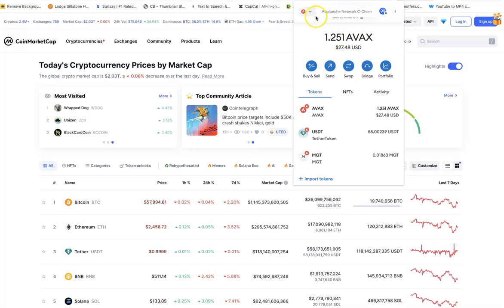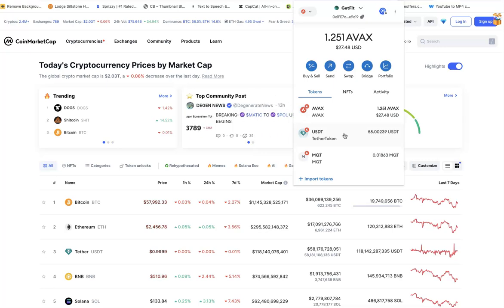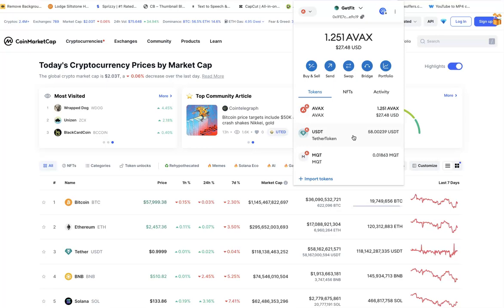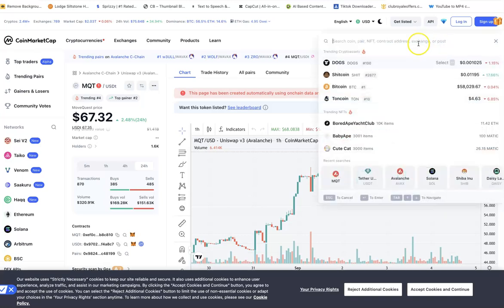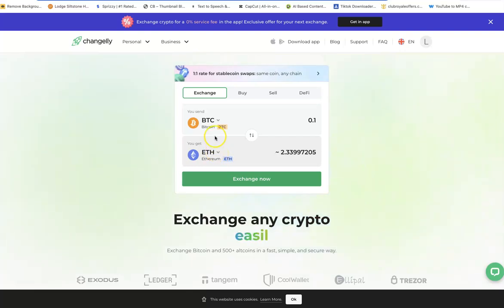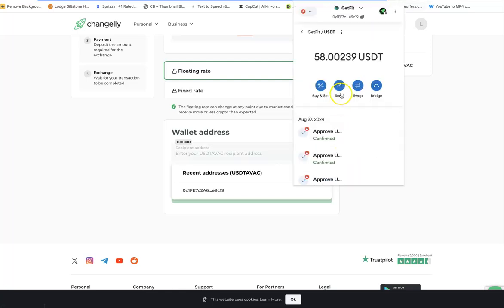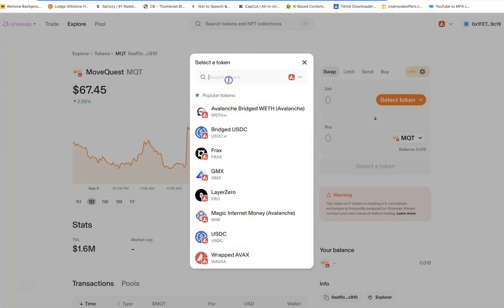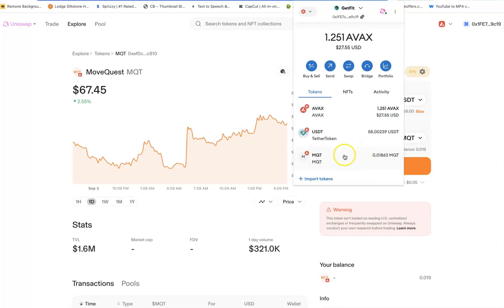GETFIT MINING - Setting Up Your Metamask Wallet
This is a step by step instruction video to show how to setup your Metamask Wallet for GetFit Mining